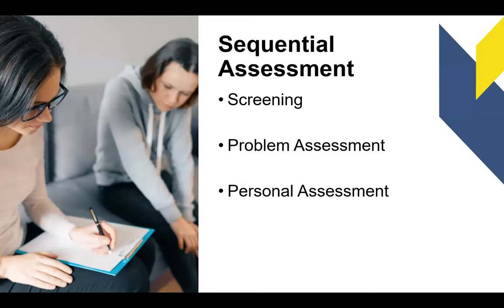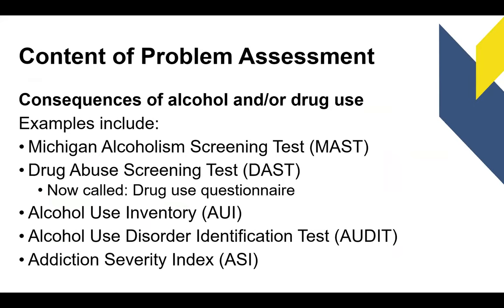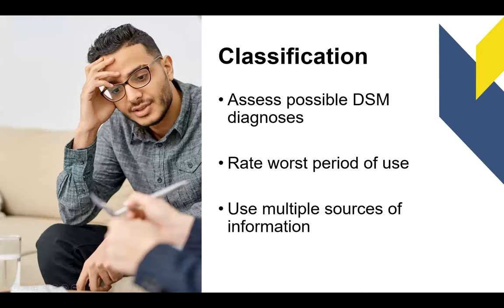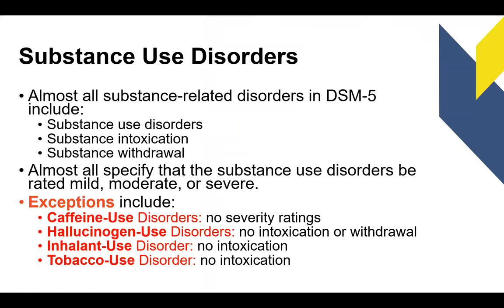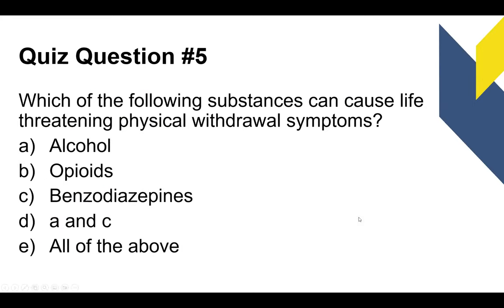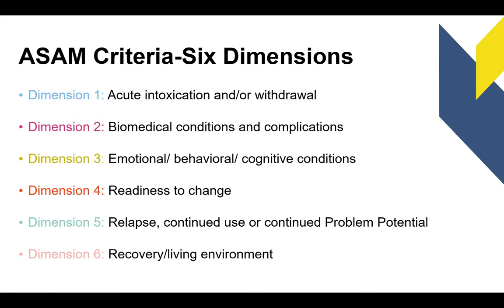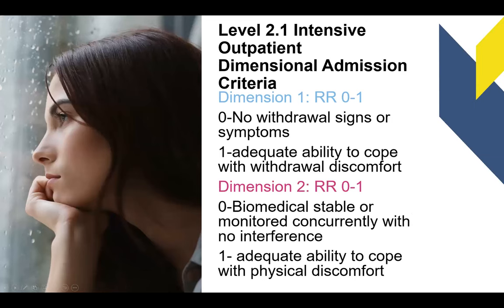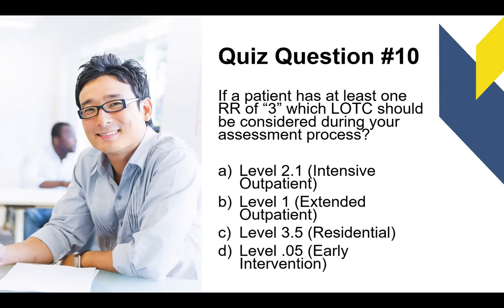ESAS: Clinical Assessment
This event took place on November 9, 2022.